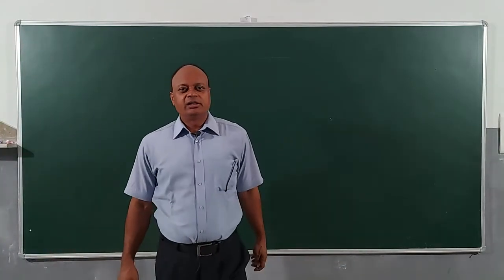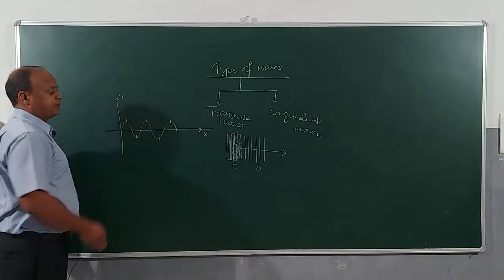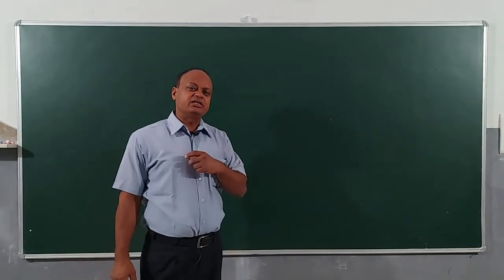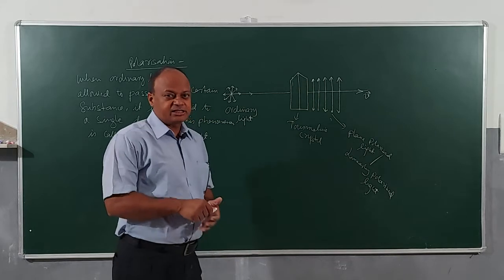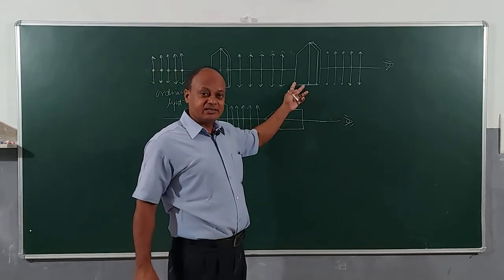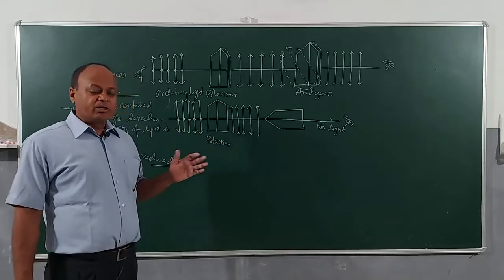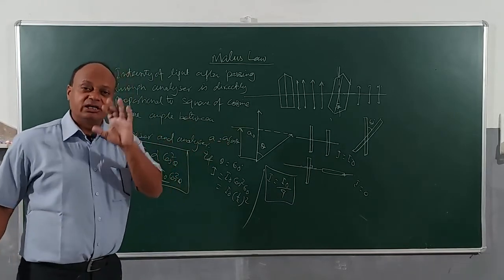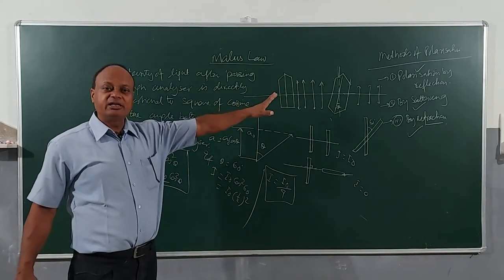POLARISATION , MALUS LAW , POLARISATION BY REFLECTION , CLASS 12 PHYSICS WAVE OTICS PART-5 JEE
POLARISATION OF LIGHT, MALUS LAW,BREWSTER'S LAW, WAVE OPTICS  , POLARISATION BY REFLECTION.